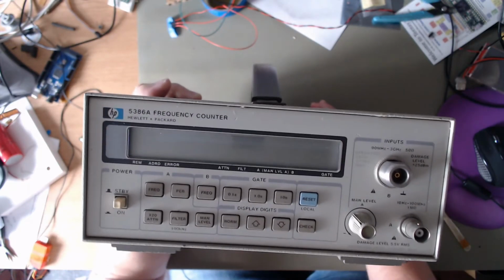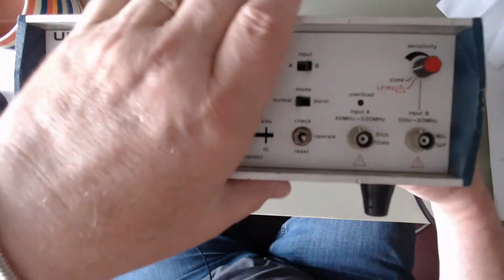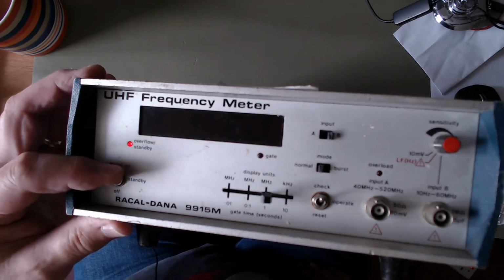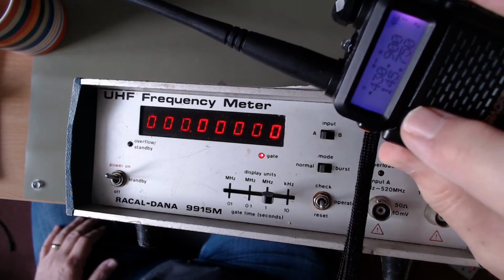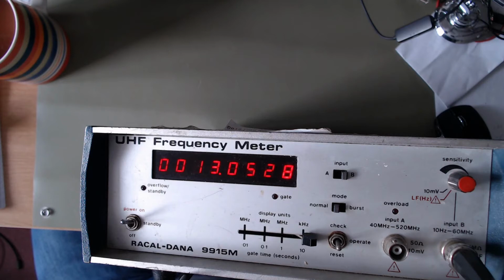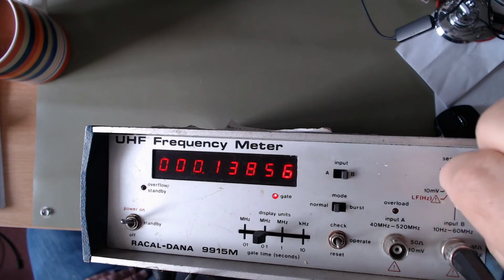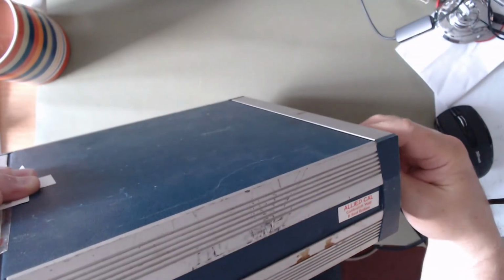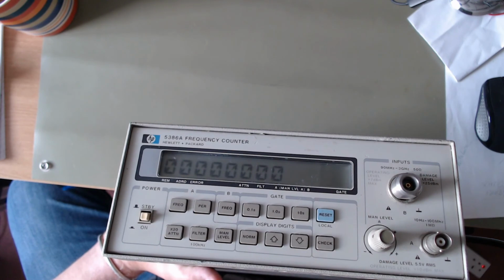#101 postbag#23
Postbag #23 only two items today for the post bag but they are big ones ;-)

 (1)  HP 5386A 10Hz to 3GHZ frequency counter. Bought off EBay.

(2) Racal Danna 9915M 10Hz to 520MHz UHF frequency meter. Bought at a local HAM bring and buy.

Sending me a coffee in the post, please use 1st class postage as the envelopes will get very soggy ;-)

I will remove any comments with links in them unless the poster asks first, but don't stay on the sidelines please comment. it helps YouTube notice me, but I like to answer all comments so please comment away.

Thanks. T.E.H